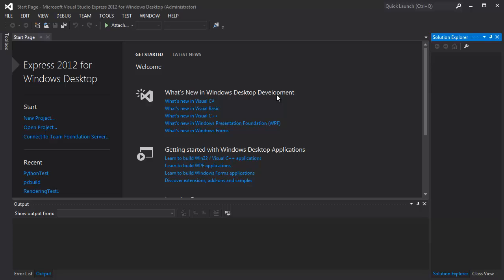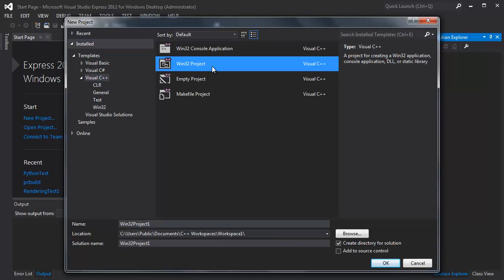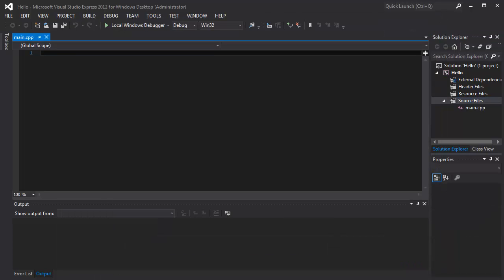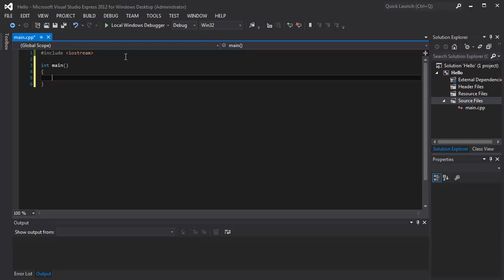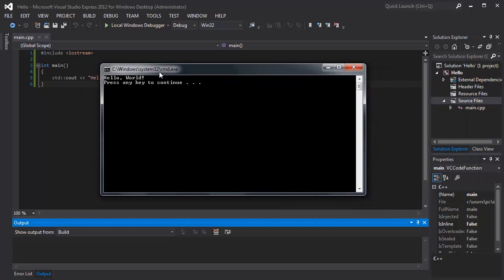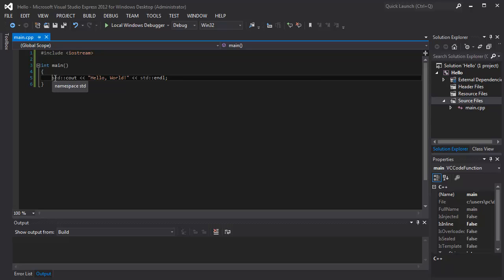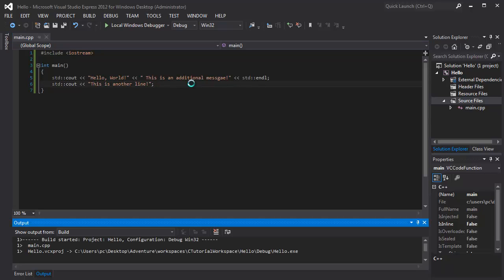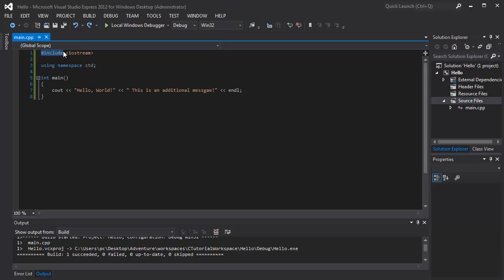C++ Tutorial 1: The Anatomy of a C++ Program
This video talks about what tools are required to make a C++ program and shows a basic example program. This program is discussed to give a feel of how C++ works and why it works the way it does.